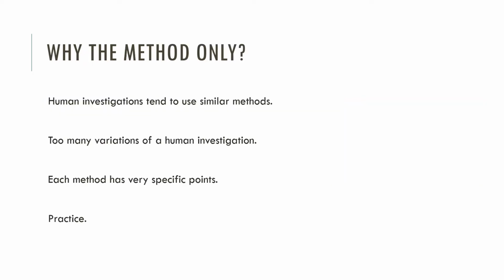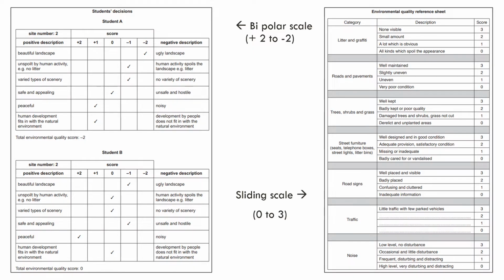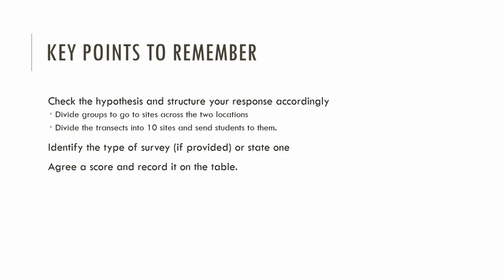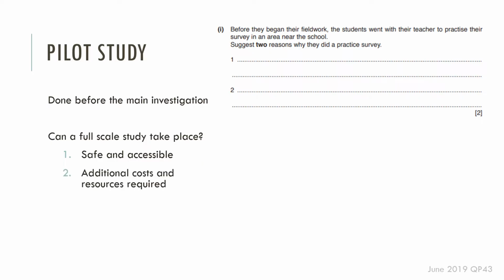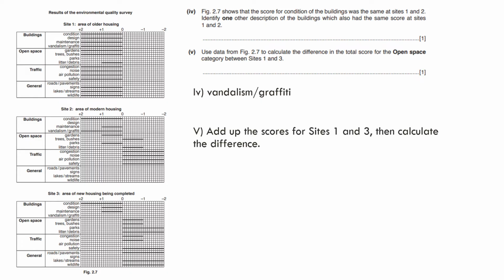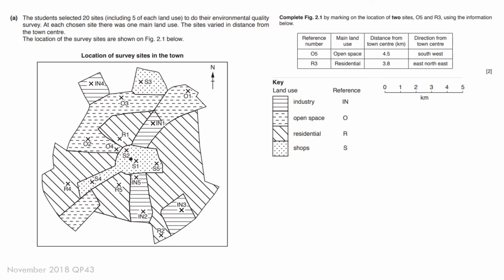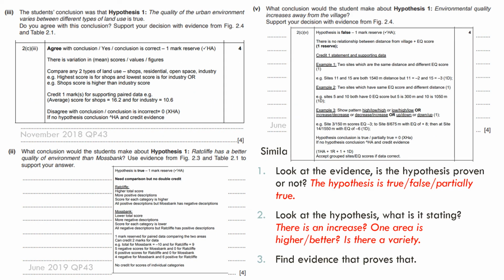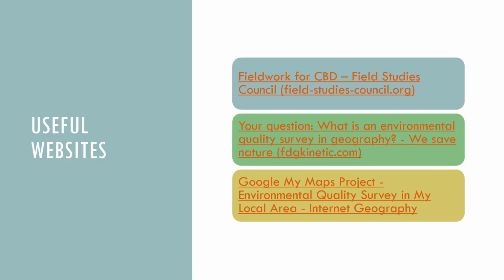IGCSE GEOGRAPHY - PAPER 4 - ENVRIONMENTAL QUALITY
A walkthrough on how to approach any Human and Physical Investigation questions for Paper 4 - IGCSE Cambridge Alternative to Coursework paper. The main focus of this video explores the various methods required.

If you are completing a piece of coursework, use the points from the markscheme to write in a concise technical way.

Find a past question and use the chapters to help you approach these questions.

0:00 - Getting started
02:09 - What is an environmental survey?
03:32 - Hypotheses
04:30 - Types of environmental survey sheets
05:31 - Writing the method
09:09 - Evaluation - reliability of the methods
11:35 - Pilot study
12:27 - Risk assessment
13:38 - Data presentation
13:59 - Bar graphs
18:08 - Scatter graphs
19:00 - located points on a map
20:22 - Other simple methods
21:44 - Data analysis and conclusion
23:10 - Some theory questions
25:50 - Summary